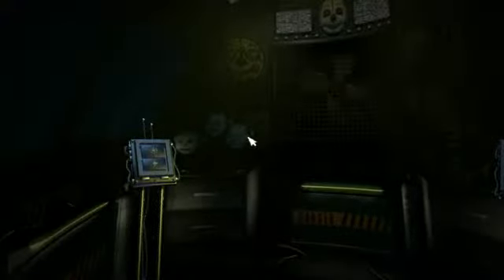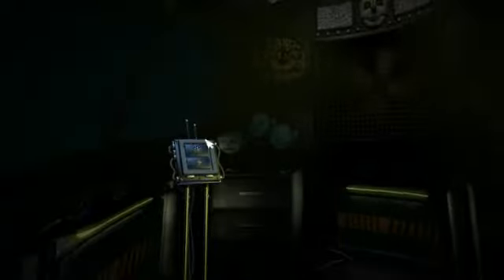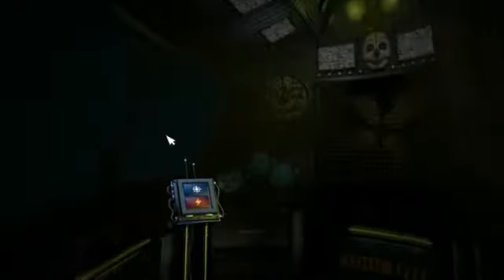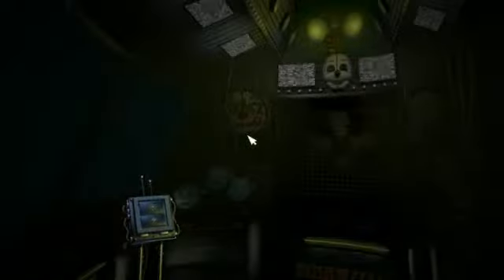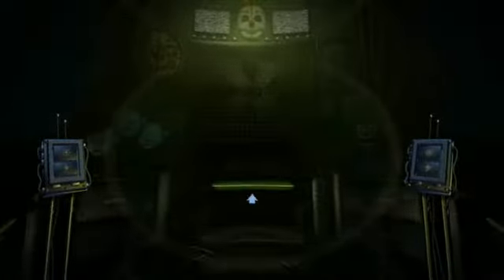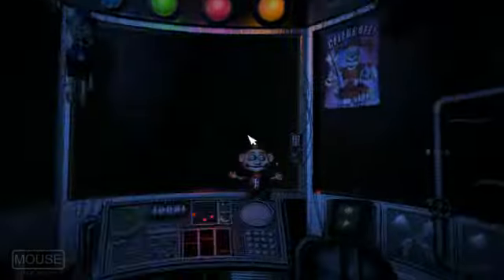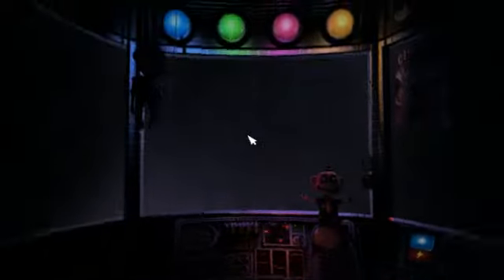Steam Saturdays Episode 43 Five Nights at Freddy's Sister Location